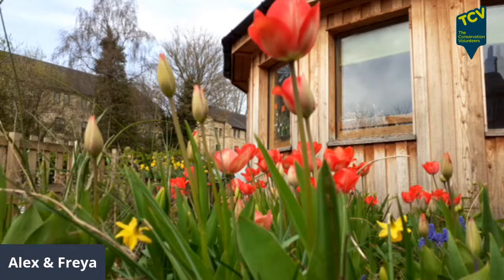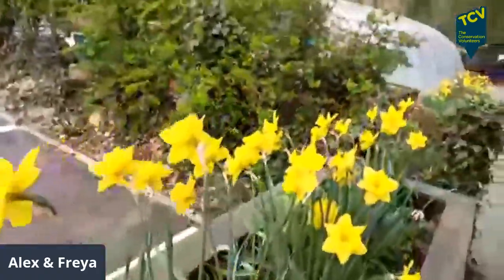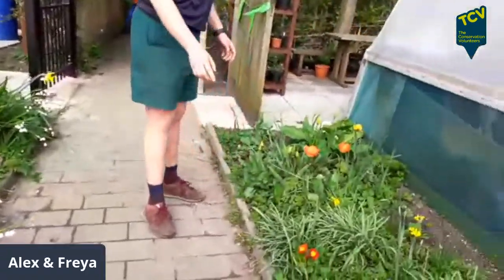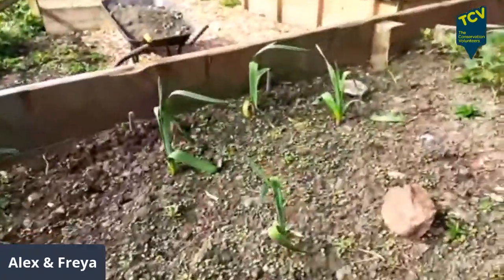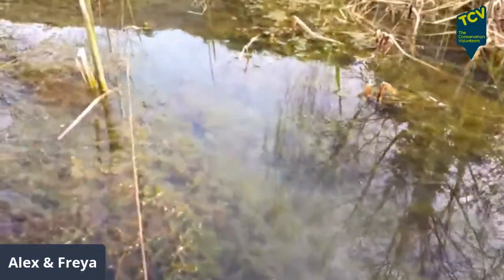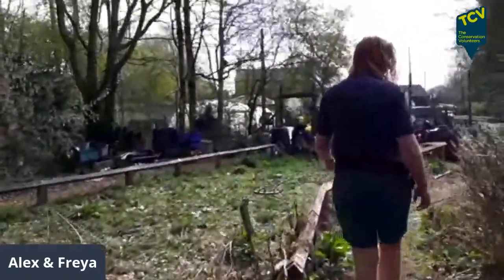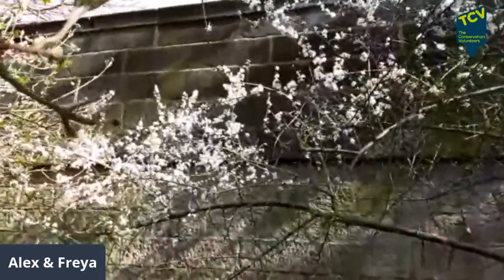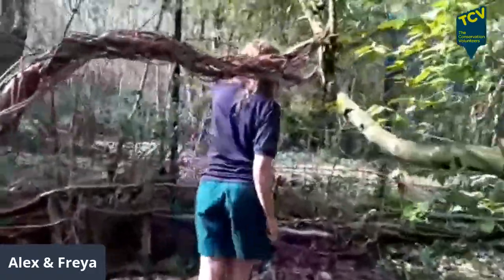Close to Nature - Signs of Spring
It's official: Spring has well and truly begun. Join Freya and Alex as they have a look around the Hollybush Garden at the signs of the changing seasons. They will show you things to keep an eye out for when out and about as well as things that you could think about doing in your own garden at home.